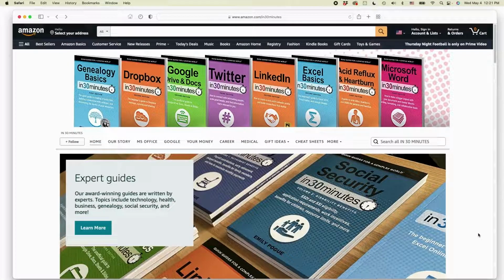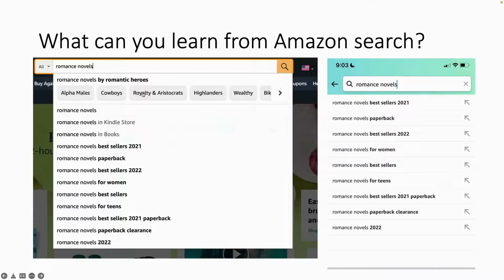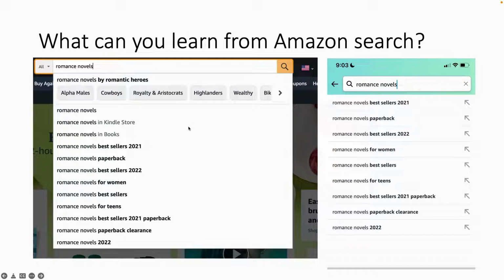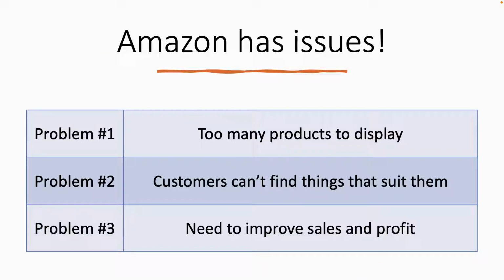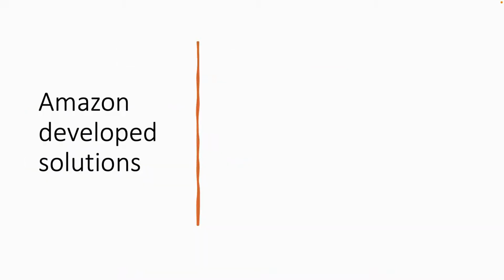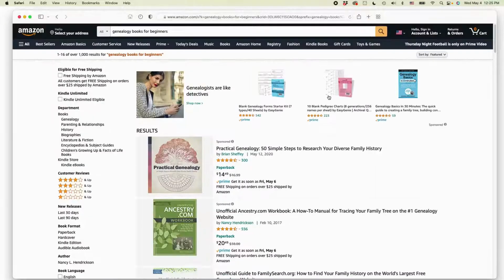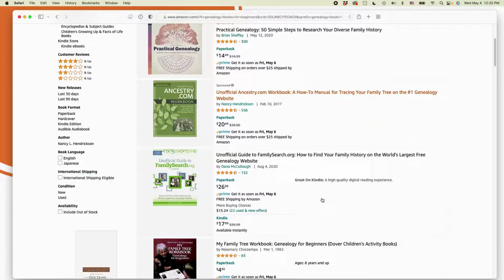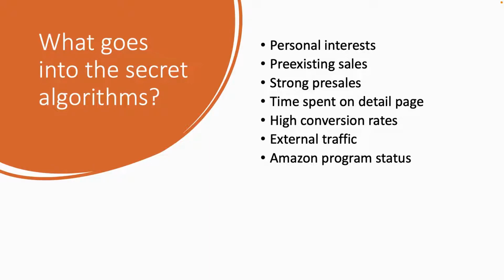What Amazon book search can teach you about Amazon's customers (Totally Free Amazon Masterclass)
DESCRIPTION: Amazon book search is a great source of ideas for title and keyword metadata.  Examples included.

TOTALLY FREE AMAZON MASTERCLASS FOR PUBLISHERS: WHAT TO EXPECT

While there are no guarantees of success on Amazon, book publishers can take steps to increase their visibility on Amazon and avoid costly mistakes. Narrator Ian Lamont has been a publisher on Amazon since 2012, and a seller on Amazon for nearly 20 years. The free masterclass covers high-level strategic considerations for Amazon as well as tactical best practices for Amazon search visibility, detail page conversion, Amazon Advertising, and brand development. Sections include:

✅ Ten Commandments of Amazon. High-level analysis of how Amazon works and how it views suppliers including publishers.
✅ Amazon detail page optimization. The key to search, advertising, and conversions. Publishers who don't get their detail pages right will suffer fewer sales and higher advertising expenses. Lots of examples!
✅ Amazon search and metadata. How to use Amazon's search engines to identify trends and potential metadata.
✅ Amazon Advertising. Includes a strategic overview and tactical considerations, including a step-by-step walkthrough of creating a Sponsored Product campaign.
✅ Ancillary products & publishing brands. Publishers can leverage existing IP to develop new publishing brands and spinoff products.

All of the videos in his Amazon masterclass for publishers are available for free on YouTube and leanmedia.org, and do not require signup forms, sketchy Facebook groups, or risky gimmicks that can result in Amazon account suspensions.

POPULAR AMAZON VIDEOS